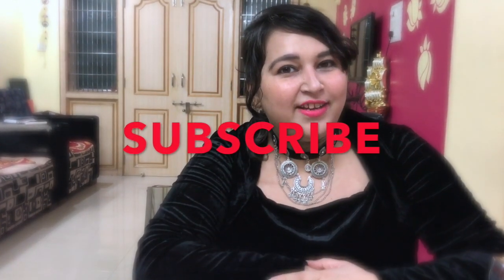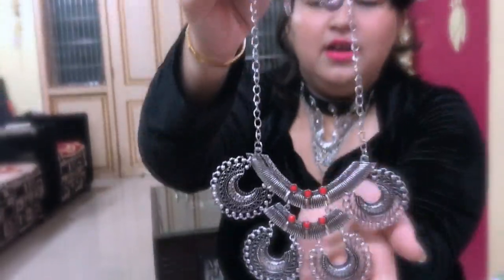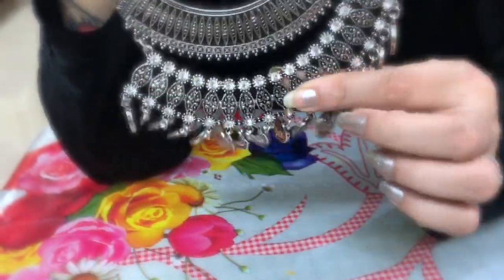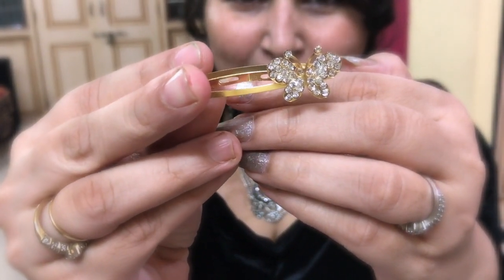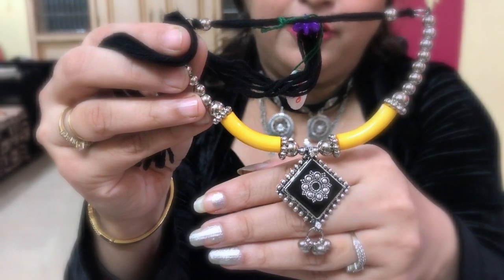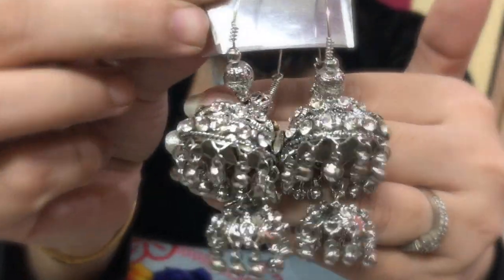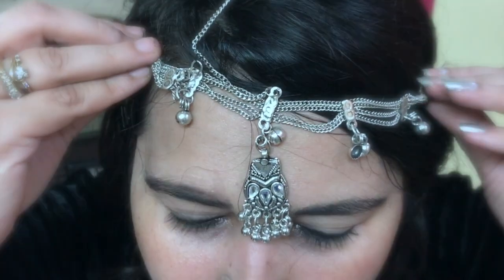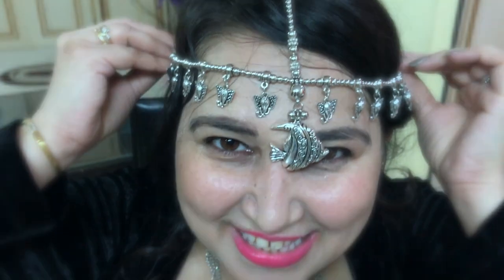JEWELLERY Shopping Haul | SILVER BOHO JEWELLERY Haul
This video is about my JEWELLERY Shopping HAUL. It consists of SILVER BOHO Jewellery to be worn on Navratri and other Festivals. even otherwise. I love the festival of navratri and i love jewellery so i thought  i would share with you all a haul which i bought few items on my own.

KHOOSHBU.